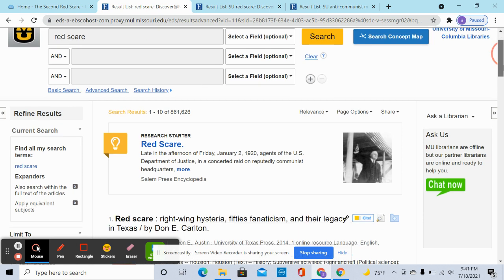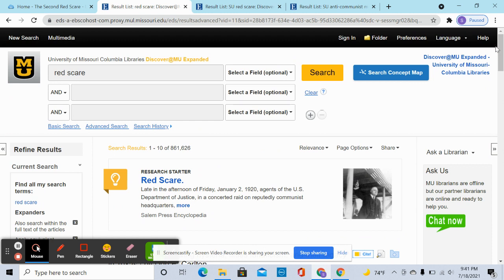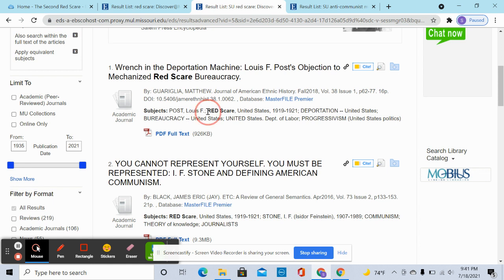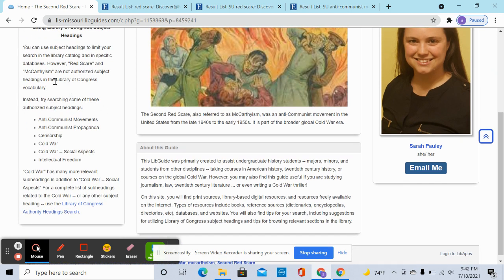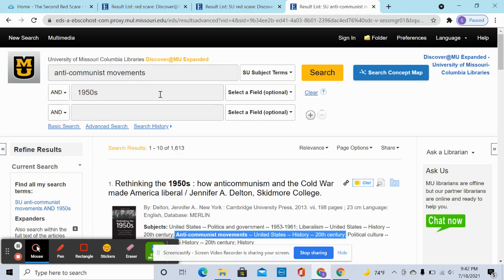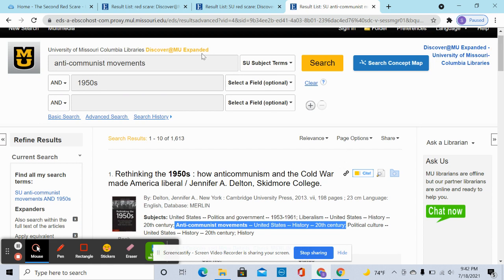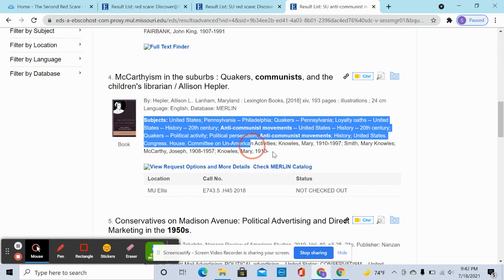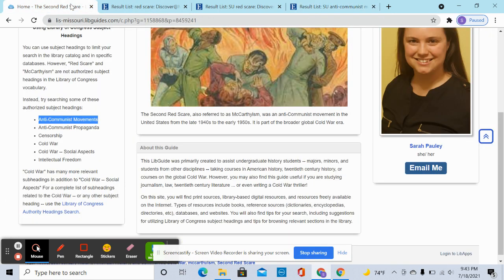Subject Headings tutorial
This video explains the concept of Library of Congress subject headings.